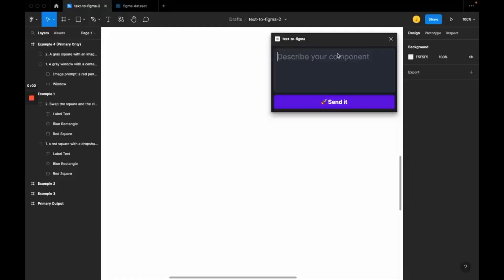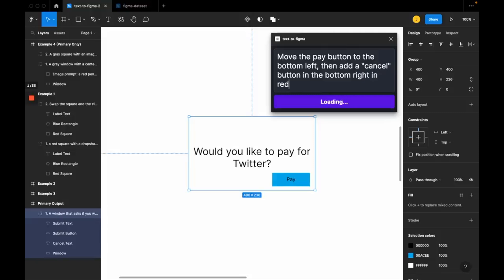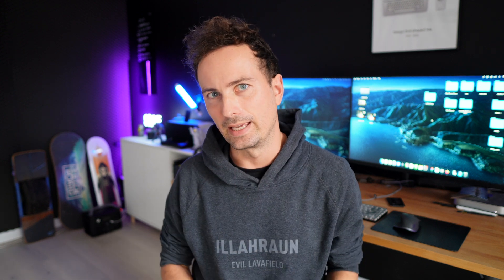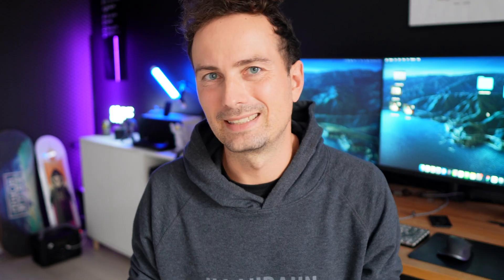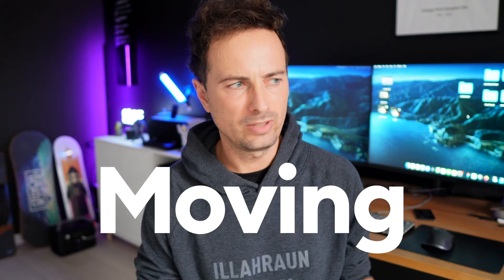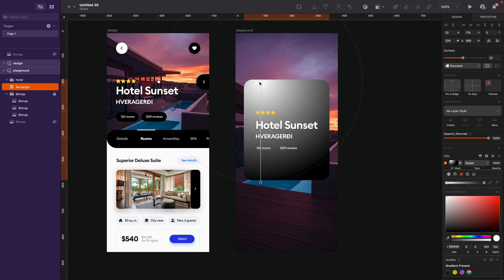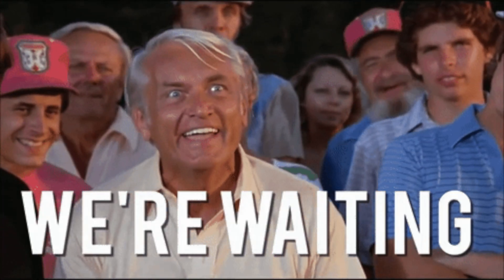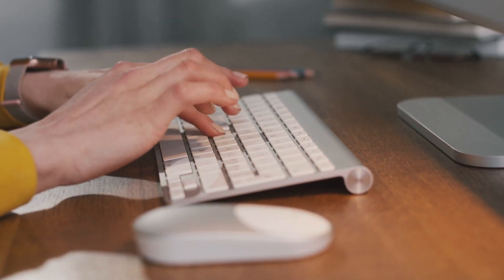END of the design industry?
Yeah, I know, it's clickbaity - but I find it funny how often we jump to quick conclusions that design is over and there's no point learning it just because some AI can do something quick and simple.

In Today's video I'm taking a look at Text to Design figma plugin in which you basically type what you want to design and the plugin creates it. Does it work? Is it any good? Can it replace a UI/UX designer? Let's explore!

👨🏻‍💻 About me
I'm a designer, entrepreneur and startup founder. I started back in the late 90's and currently my main goal is to share my knowledge, both paid and free. This channel is one of the places where I share my tips on design, user experience, growth, marketing, life and mindfulness.